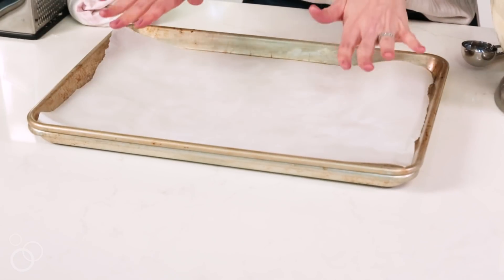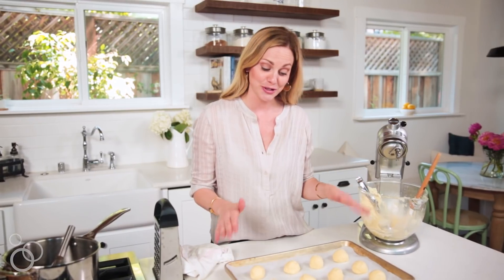Grain-free Brazilian Cheese Bread Recipe | Danielle Walker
Get the recipe and shop my ingredients and my tools for the Brazilian Bread

grf - this is a grain-free recipe
gf - this is a gluten-free recipe